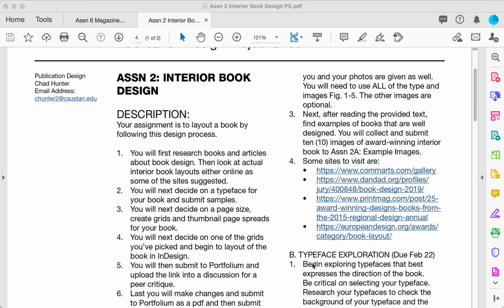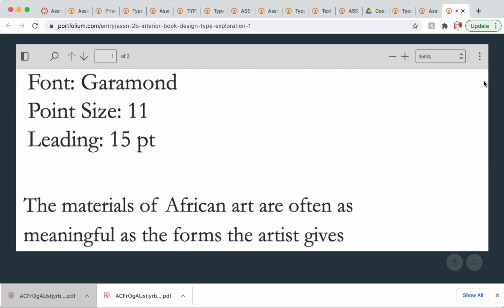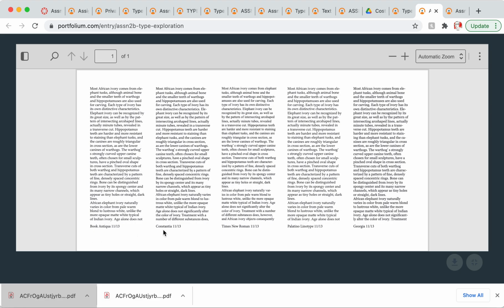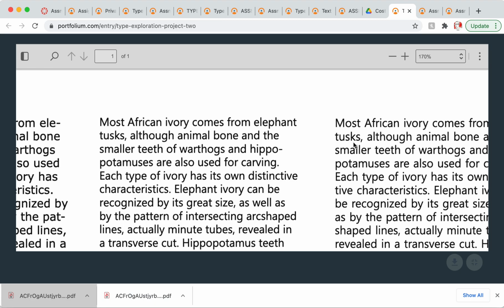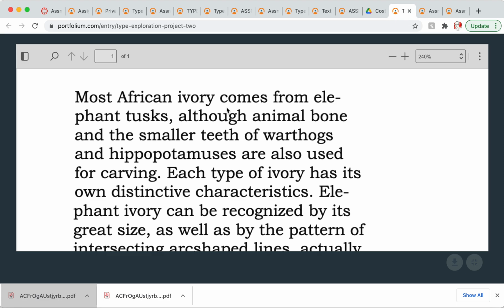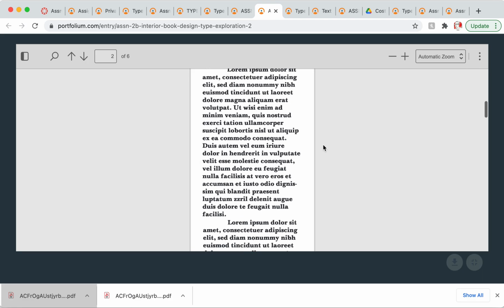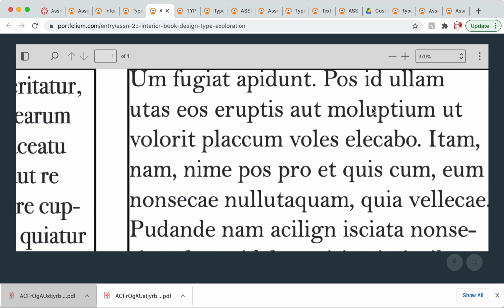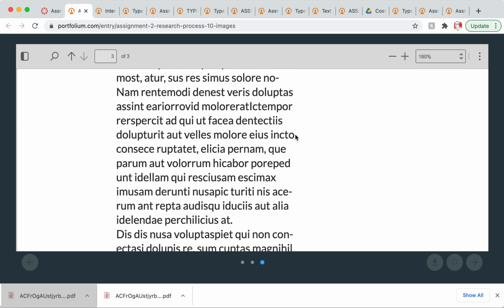Publication Design: Assn 2b Typeface Research Crit